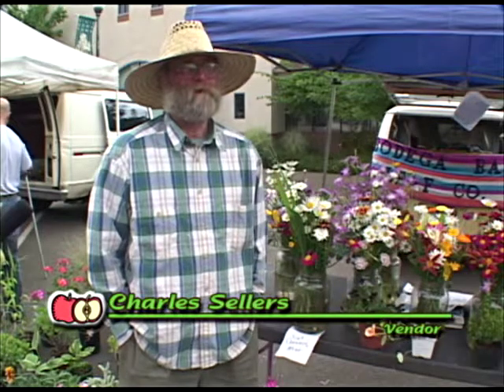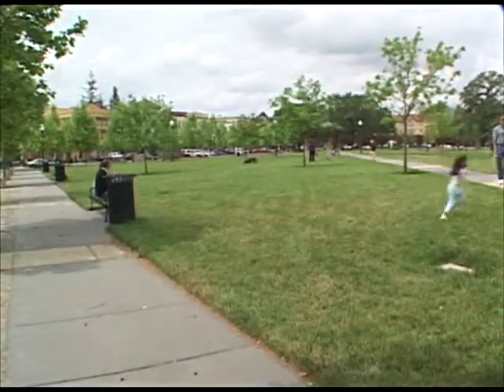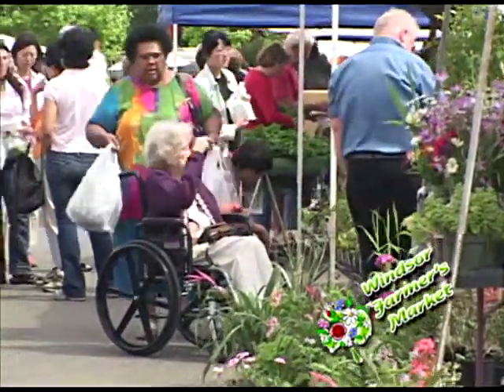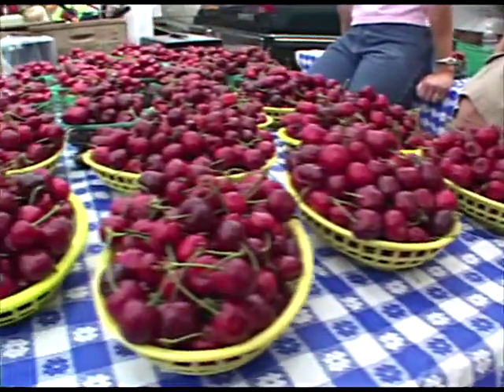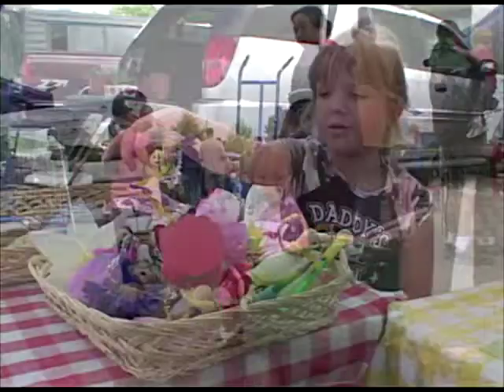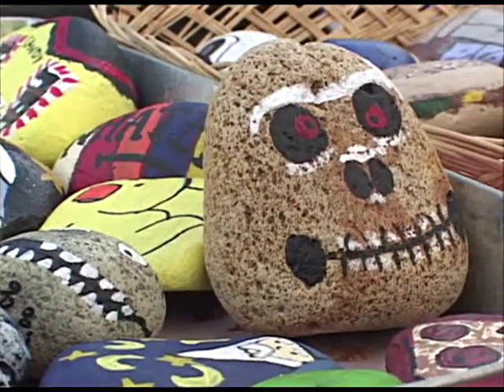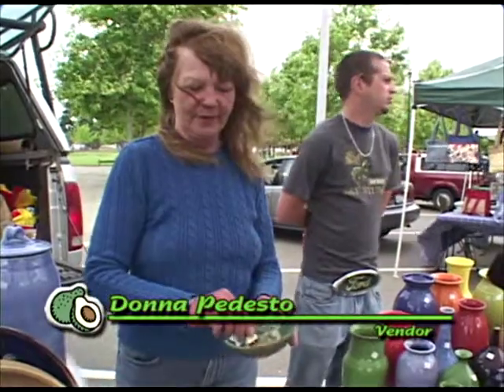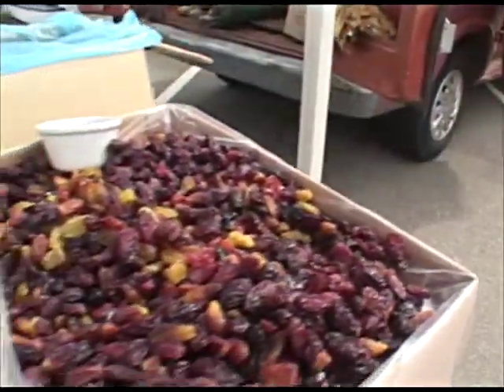Expressions 2006: Farmers' Markets in the Spring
Part of the series of 4 short videos we produced for KRCB-TV in 2006, highlighting Sonoma County Farmers' Markets. This one was shot on the Town Green in Windsor.